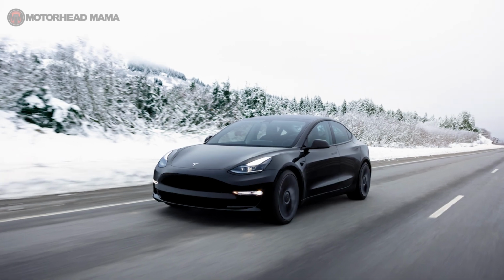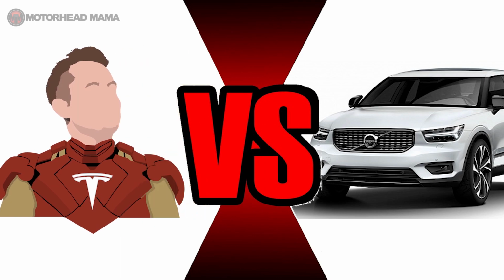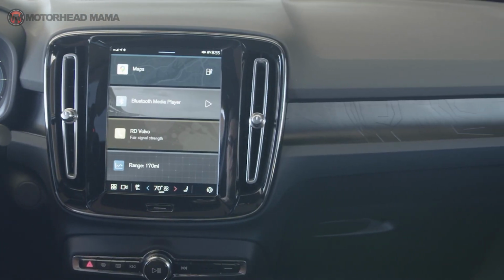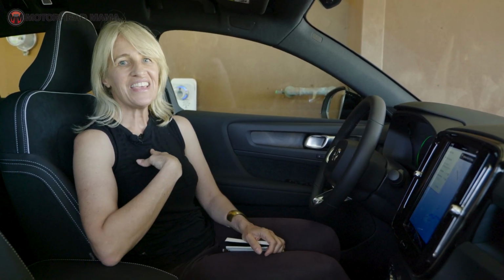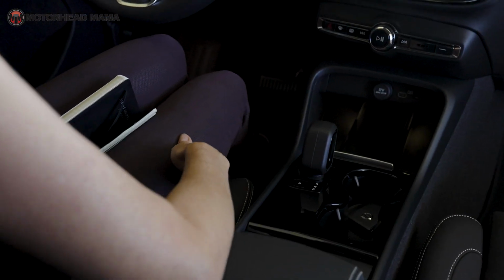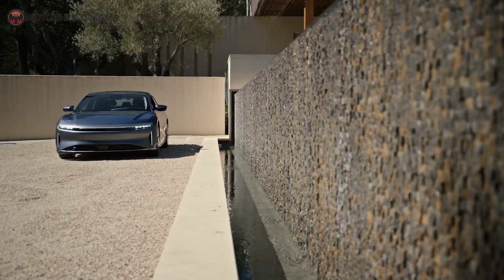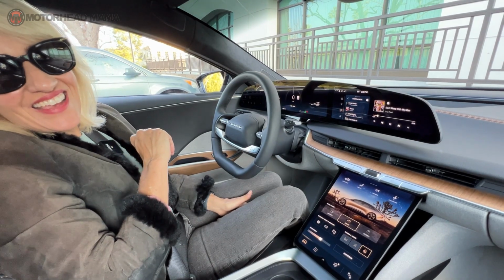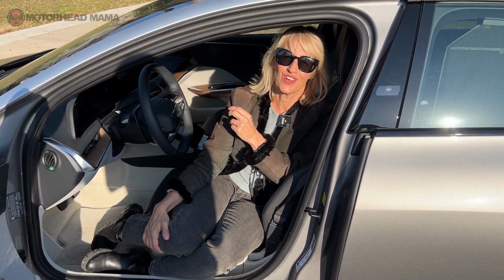Hot Tesla Alternatives: What To Buy If You Want An EV But Not A Tesla (three solid picks)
Lots of people love Tesla, but not everyone is into buying one for various reasons. So I've gathered up a few of my favorite EV choices for those looking for other options.
I offer alternatives to the Tesla Model S, Model Y, and Model 3. I didn't include an alternative to the Model X, not because there aren't any, but because that'll be next!

I know a lot of you are passionate about Tesla, and that's great!
Please try to stay open to others entering the market, there's plenty to go around.